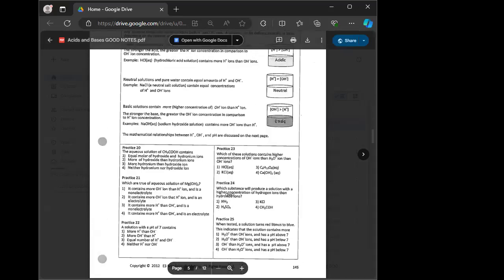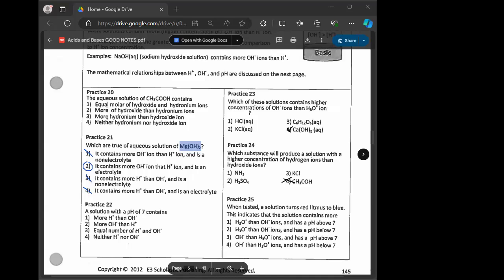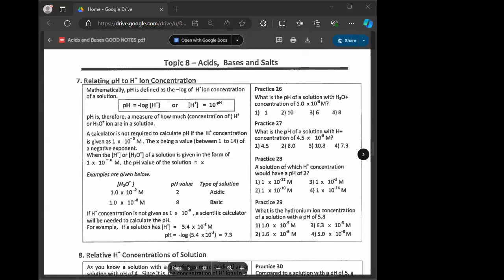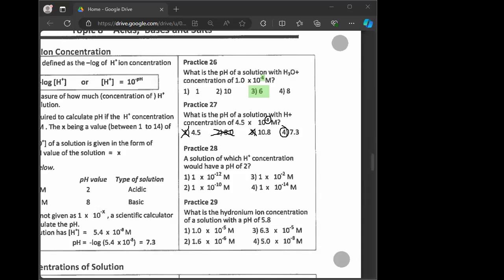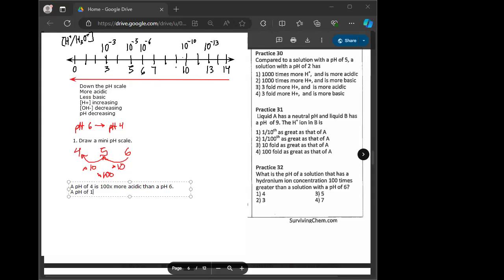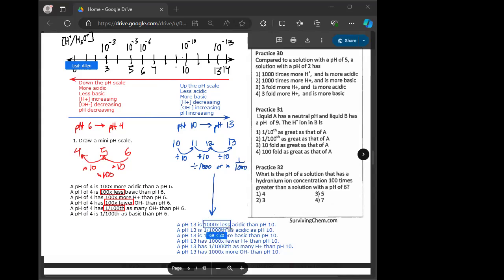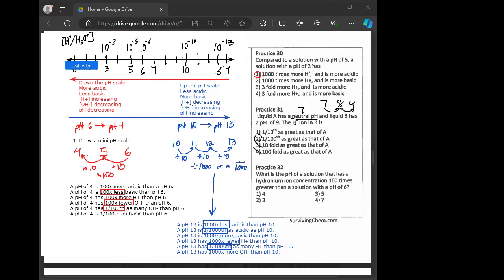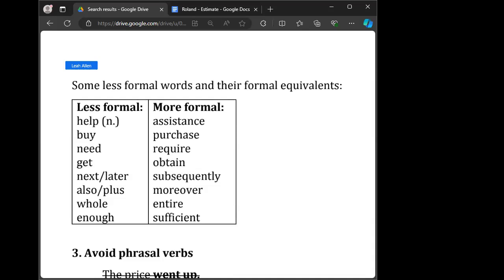TEAS Study Guide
Formal & Informal Language (with acids & bases continued)